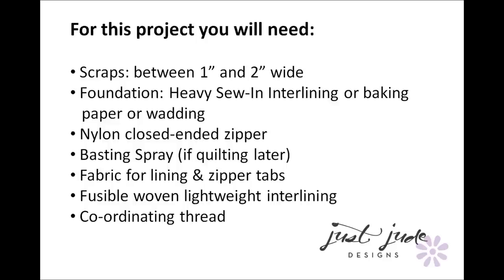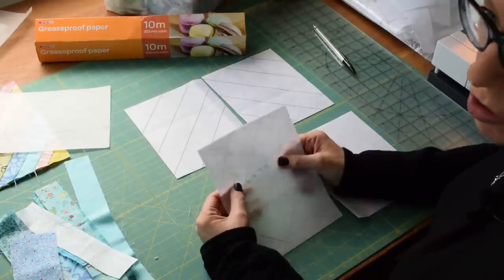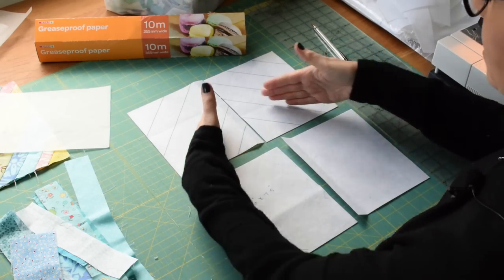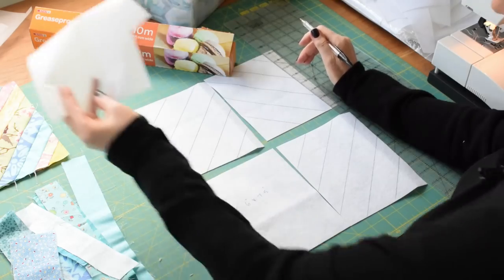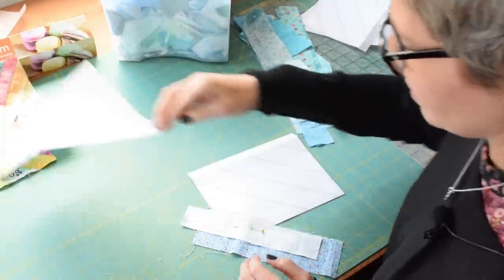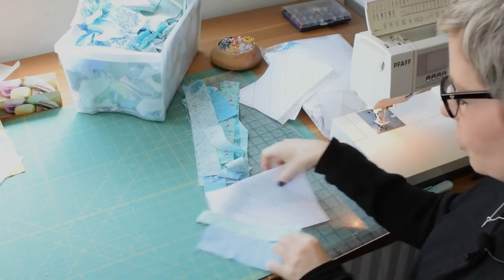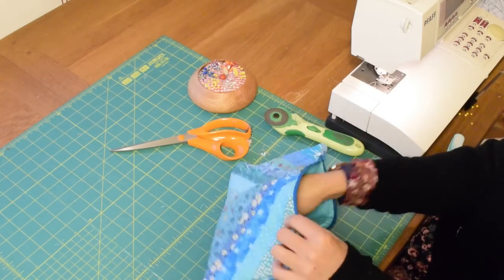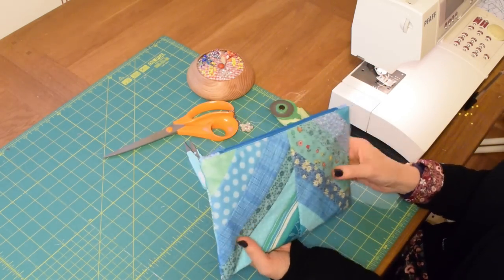Scrappy Pouches Sewing Tutorial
This step by step tutorial will show you how to make these scrappy pouches - a great way to use up some of those accumulating scraps!
Includes the different measurements for all the pouches shown.

In this video, you'll learn:
1:04 – Preparing the Foundation
5:42 – Sewing the Scrappy Strips
9:29 – Trimming the Panels
12:02 – Making Zipper Tabs
16:09 – Assembling the Pouch
29:26 – Variations

*For non-Pfaff zipper feet:
Adjustable zipper feet: manoeuvre the foot so that the needle is positioned flush with its left side.
Double sided feet: clip onto the left hand side of the foot.  Where possible, bring the needle out to the left side.
Right sided feet: Where possible bring the needle over to the right side. The ‘teeth’ will be positioned to the right of the zipper.